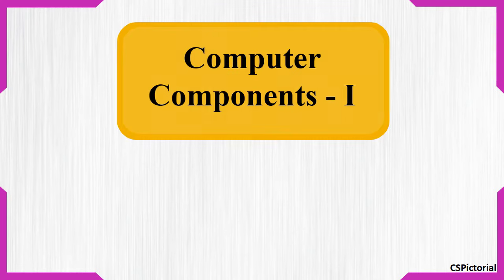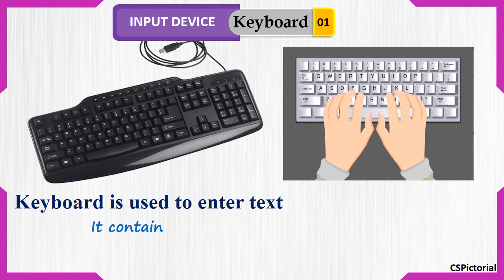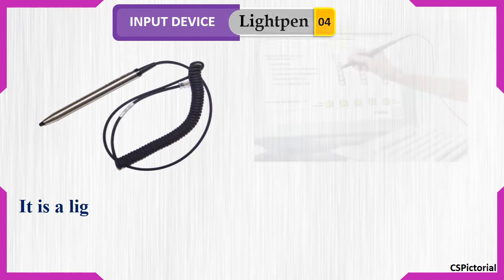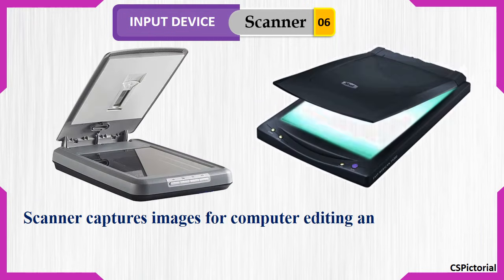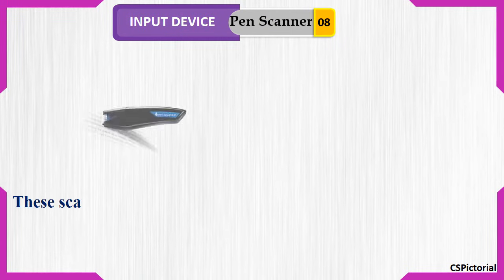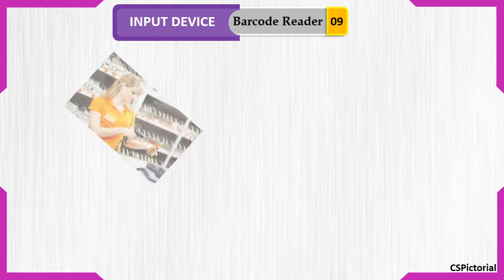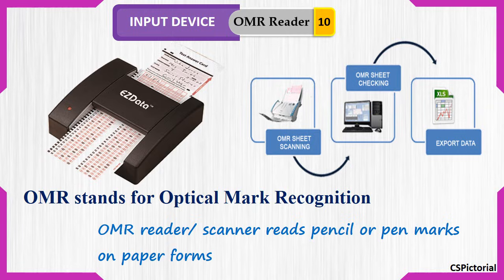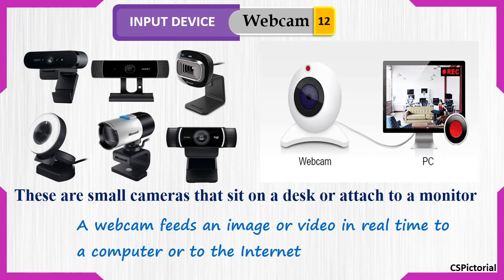Input Devices of Computer | (Examples and purpose)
Input devices - Keyboard, Mouse, Joystick, Light-pen, Trackball, Scanner, Passport scanner, Pen scanner,
Barcode reader, OMR scanner, graphics tablet, webcam.

This video explains the major component of a computer - the Input devices.

The input devices are connected to a computer to send data to the central processing unit for being processed.

Keyboards are used to enter text.

Mouse are pointing devices that control the cursor.

Joysticks are control devices used to control video games.

Light-pens are light-sensitive pointing devices.

Trackball is similar to a mouse.

Scanners capture images for computer display and editing.

Passport scanners are used to scan passports, ID cards, driving licenses, etc.

Pen scanner is used to enter printed text on computers.

Barcode reader reads the printed barcode.

OMR stands for Optical Mark Recognition.

Graphics tablet allows users to hand-draw images that are displayed on computer screen.

Webcams are used to record videos and also to stream live videos.
//The use of any copyright material is done for the purpose of education only. Such material remains the copyright of the original holder. No infringement of copyright is intended//